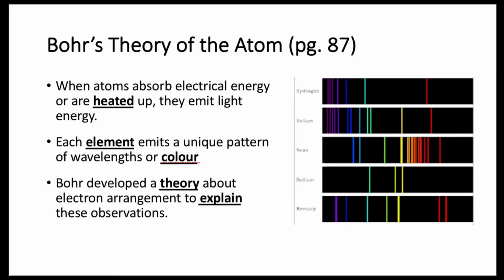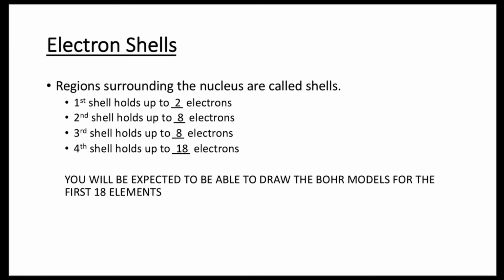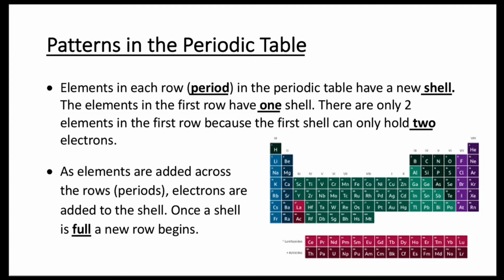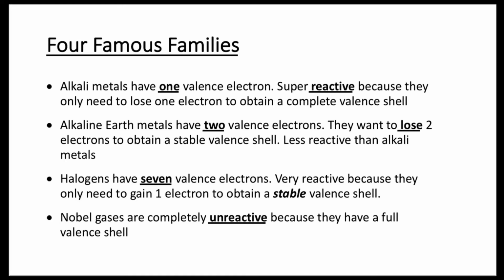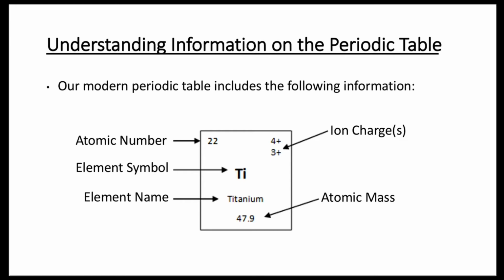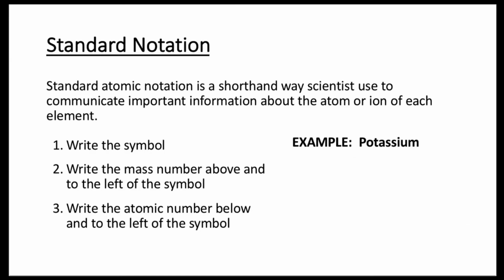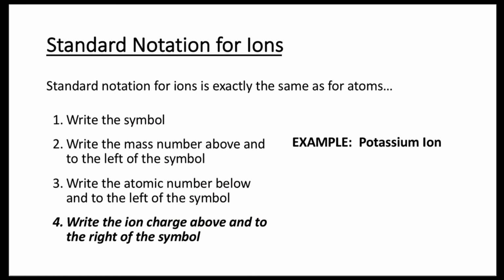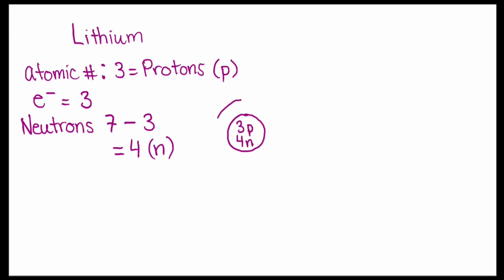Sci 9 Chemistry 4 Bohr's Theory Intro and Periodic Trends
October 20th, 2020 - Chemistry- An overview of Bohr's atomic theory, valence shell and valence electrons, trends in the periodic table, reading the periodic table and standard notation for atoms and ions.